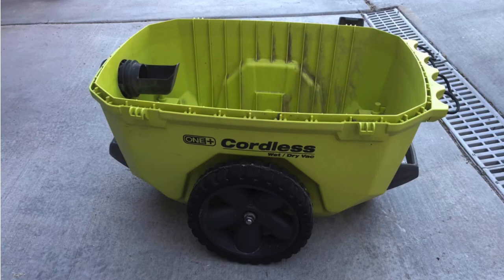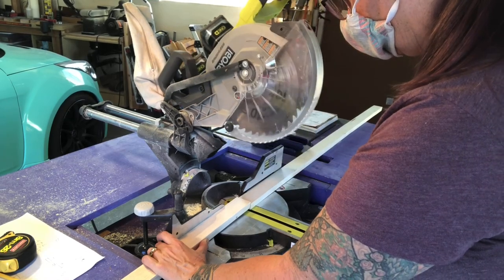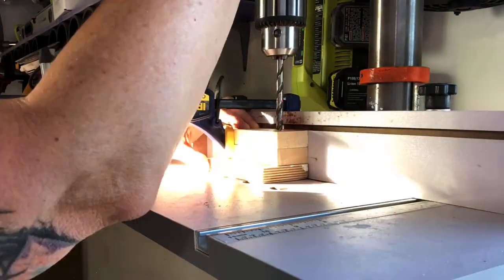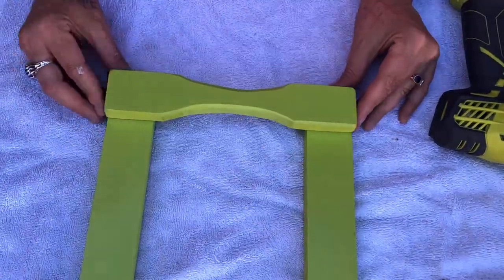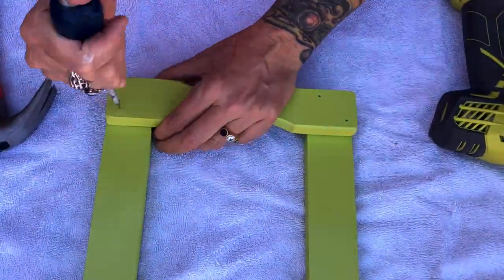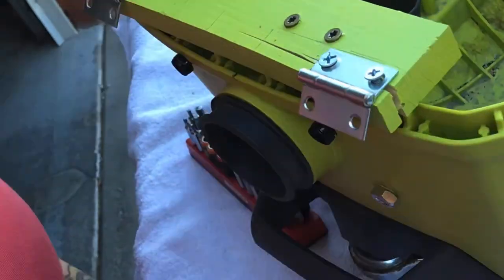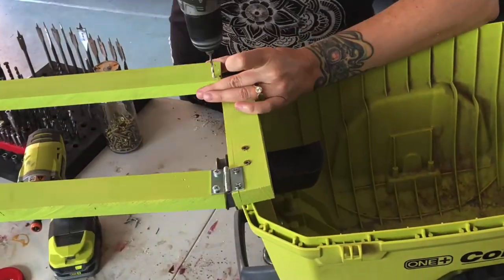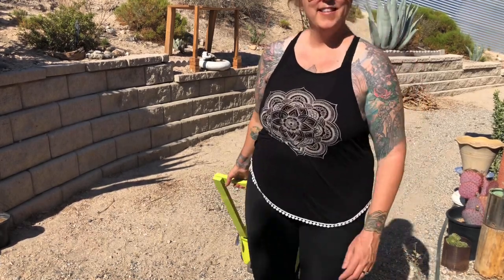Upcycled garden wagon DIY with Jen Shakti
In this video I design, craft, and attach a wooden pull handle to repurpose a body of a broken shop vacuum.
I’m building my woodshop repertoire, putting to use tools I’ve learned in this new medium for me. I gain more confidence with each DIY project, and even if I’m struggling, ( which I did on this one) I don’t go running for hubby, and in the end I’m proud of me that I figure it out! That’s the message of self reliance I want to pass on to other female makers.
I learn new things all the time and here I learned why I should have drilled pilot holes for the screws!

My website and lots of artwork for sale can be found